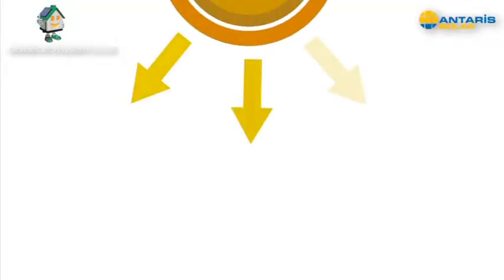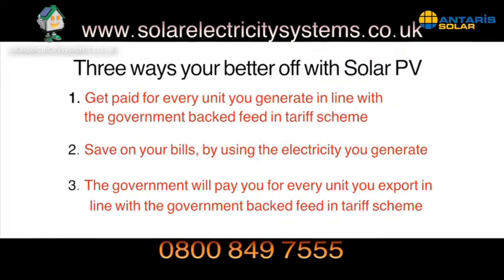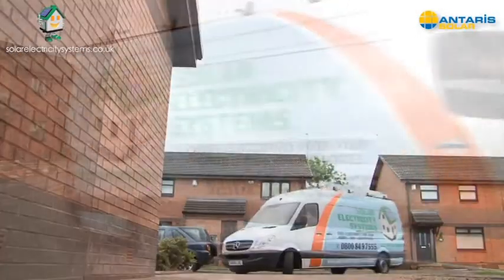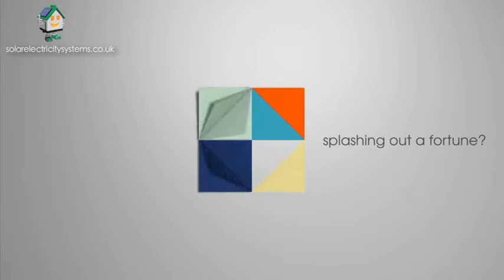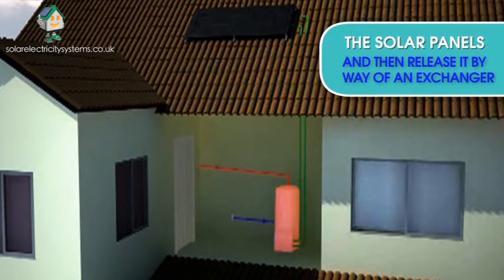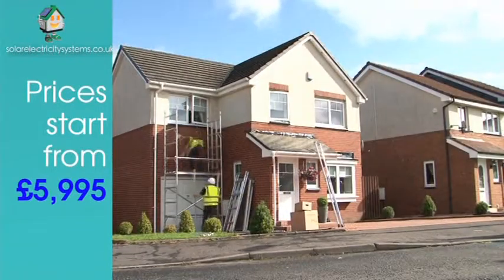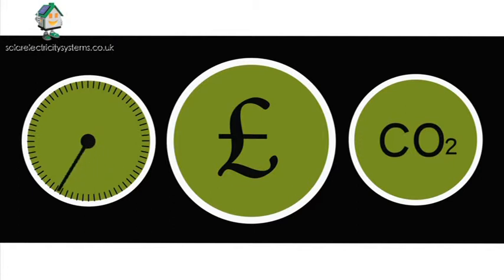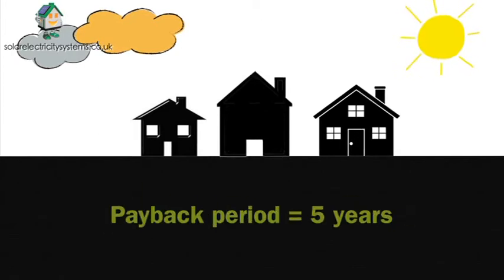Solar Electricity Systems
How Solar Works.